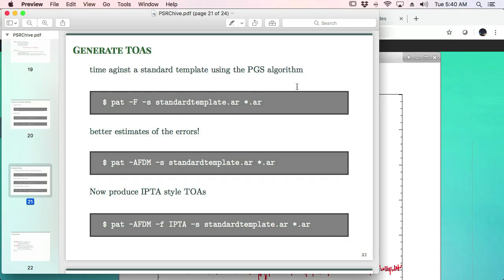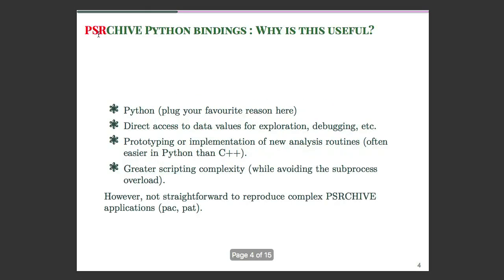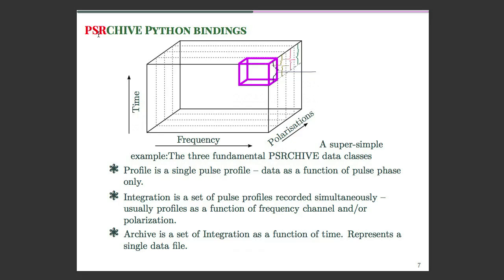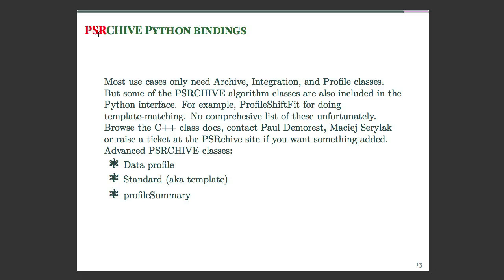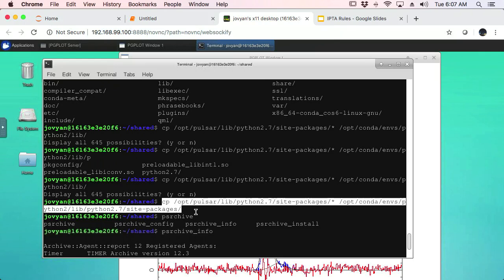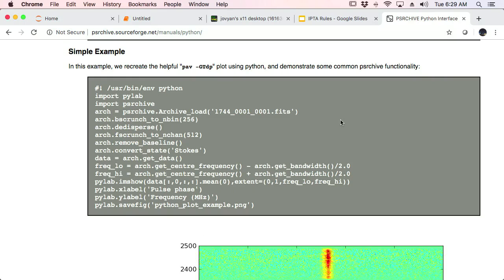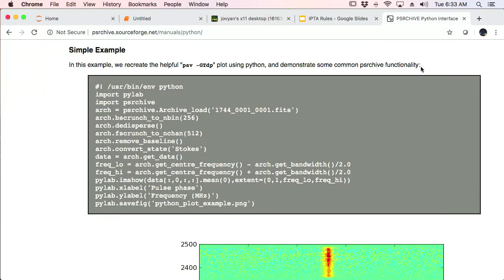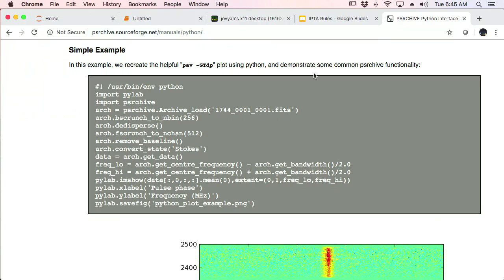IPTA 2019 - Psrchive with python